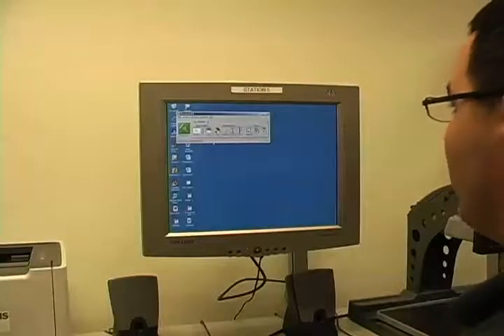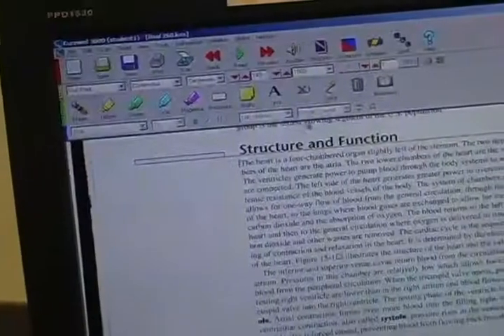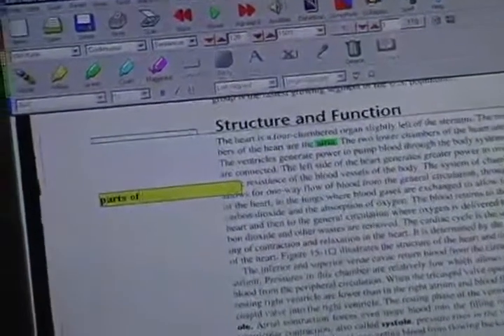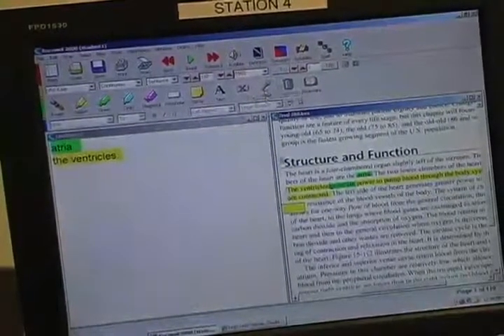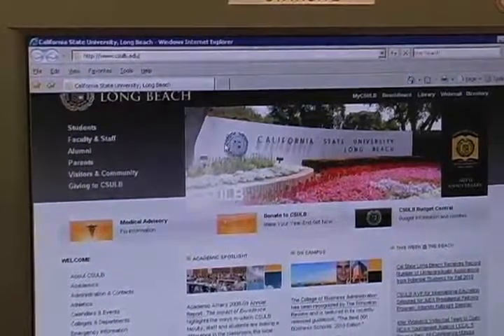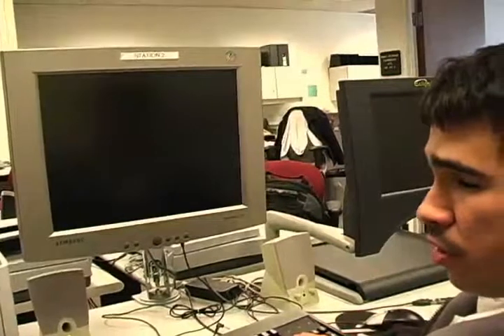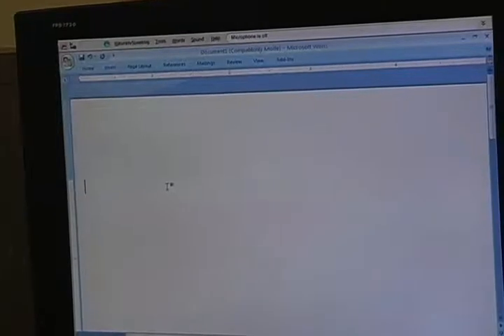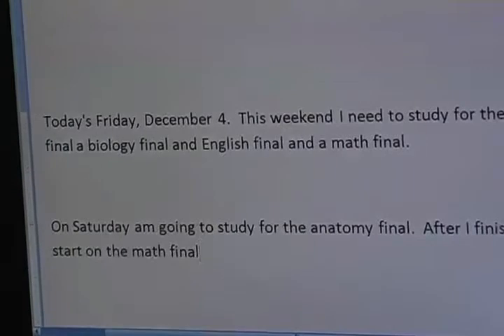Assistive Techology Demonstration - 10 min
College students demonstrate how they use assistive technologies like JAWS, ZoomText and Kurzweil to do their college work.